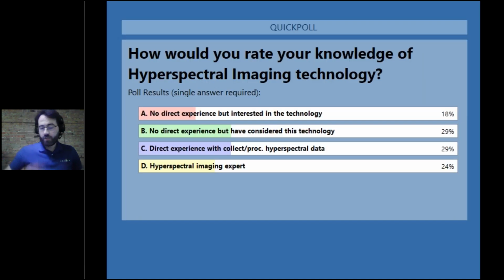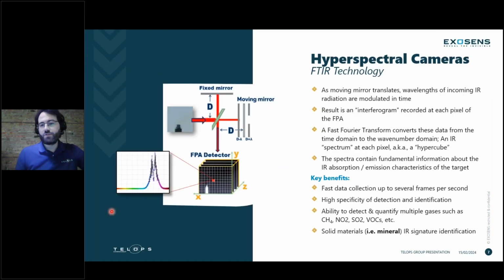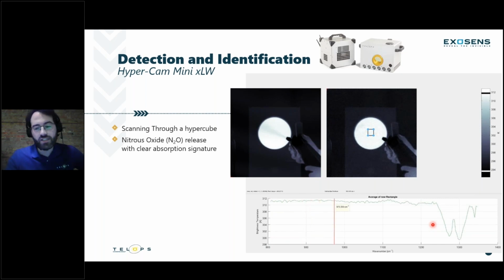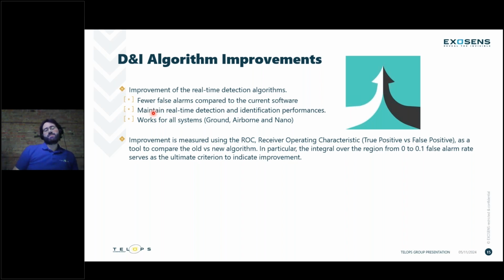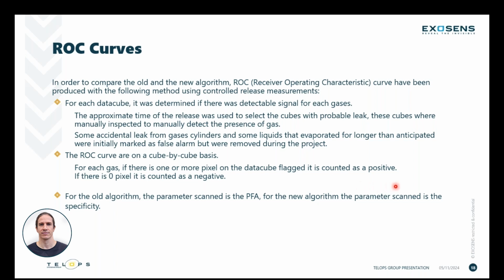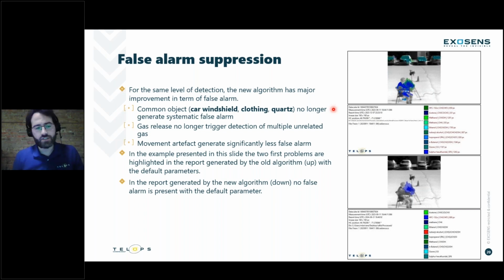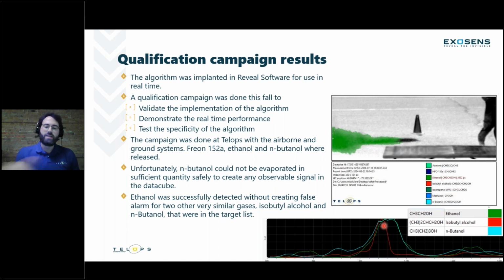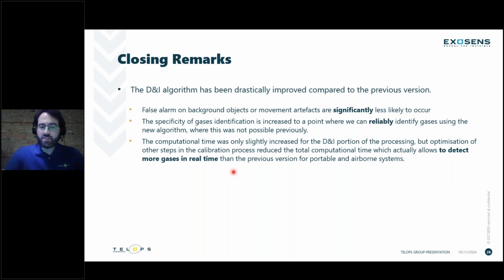Improved Hyperspectral Gas Detection & Identification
In this webinar, Antoine Dumont, Field Application Scientist, and Martin Larivière-Bastien, Senior System Designer at Telops, have an exciting demonstration and explanation of Telops’ new integrated processing routine for better than ever remote sensing gas measurements.